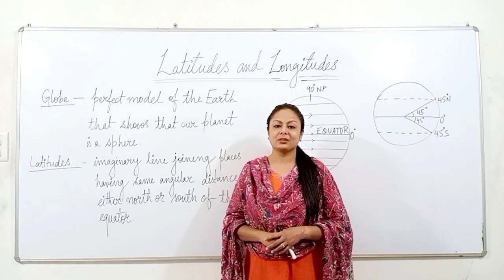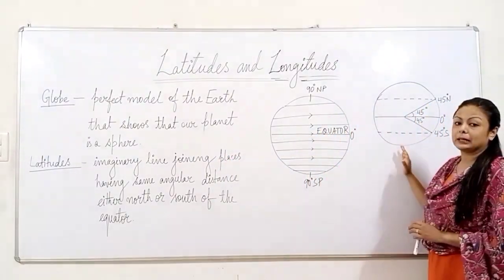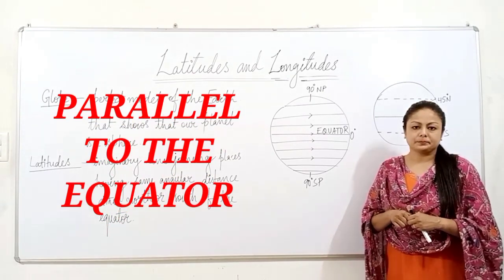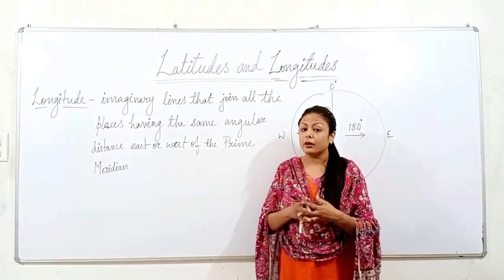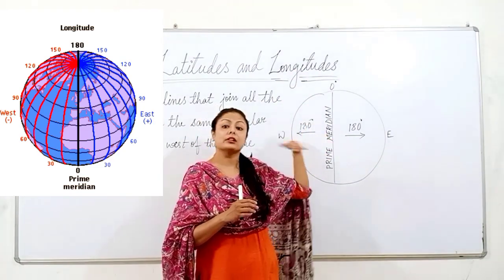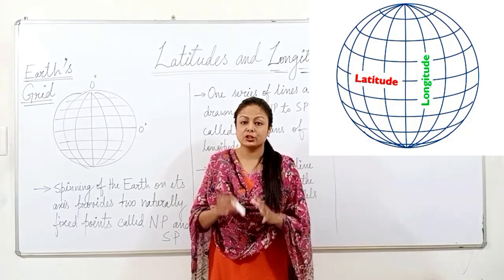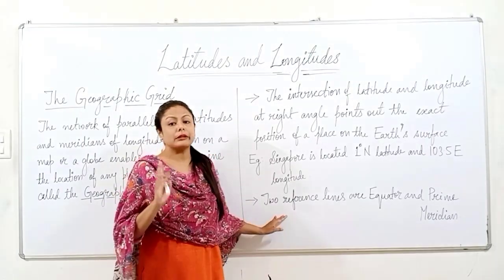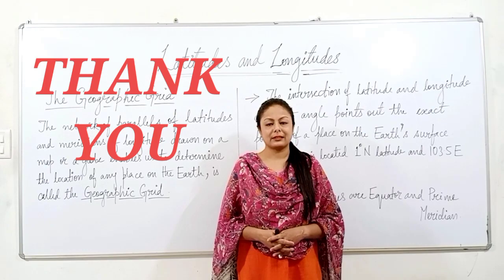LATITUDES AND LONGITUDES: EARTH'S GRID